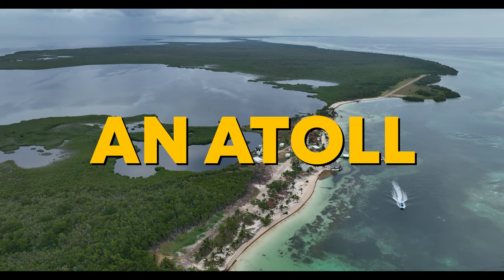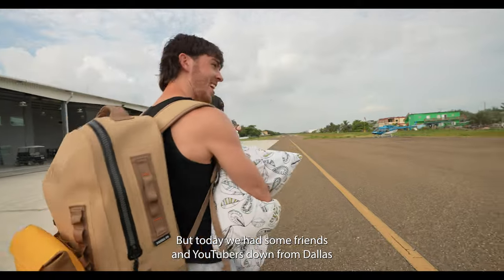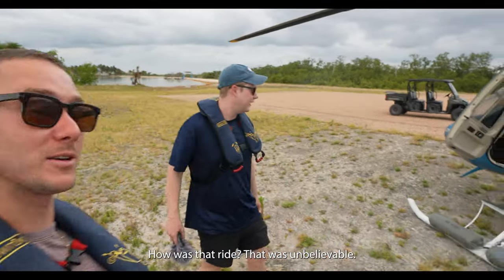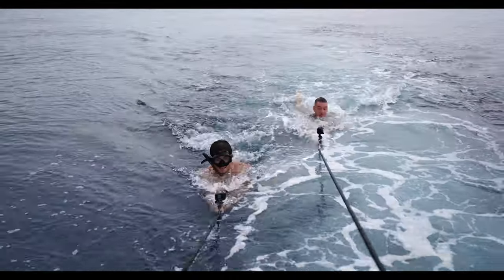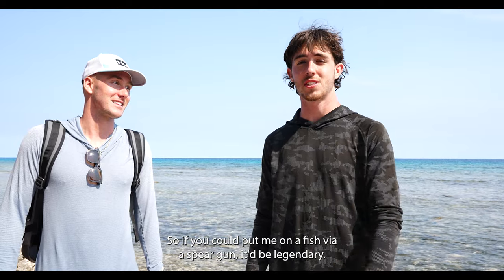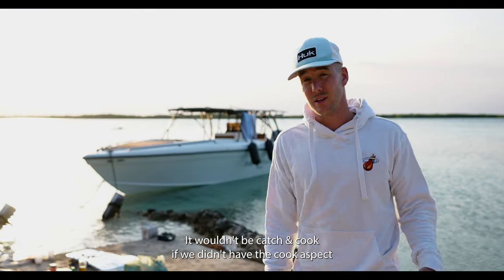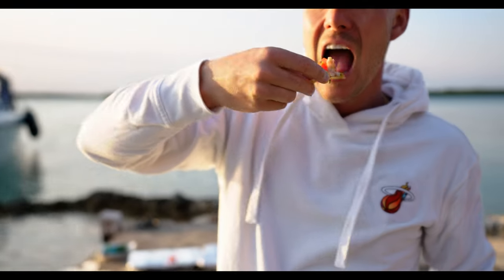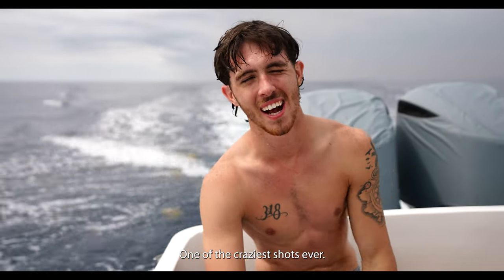The Ultimate BELIZE Catch and Cook you won't want to miss!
This is a real adventure in Belize. Will and some friends head out on a helicopter to Turneffe Atoll to do some spearfishing, explore the reef and luckily see wild dolphins. This 24 hour beach camp out is full of Belize information and good times.

If you're looking for a unique and adrenaline-pumping travel experience, then be sure to watch this video! By taking a helicopter and landing on an island, we'll show you how to experience some of the best things Belize has to offer. This is an incredible way to explore the amazing beauty of this Central American country!

Investors Guide to Belize Real Estate